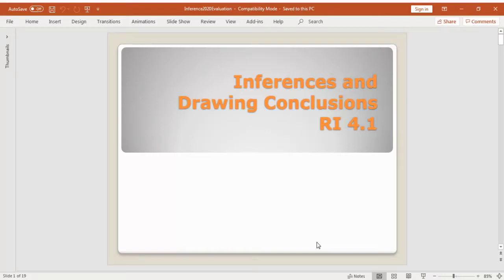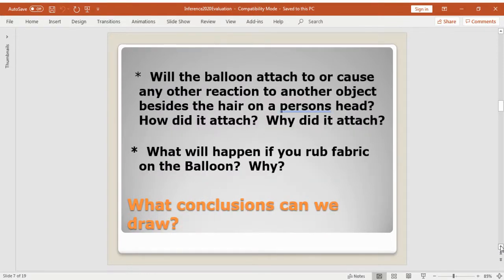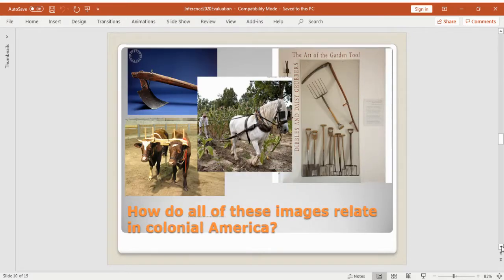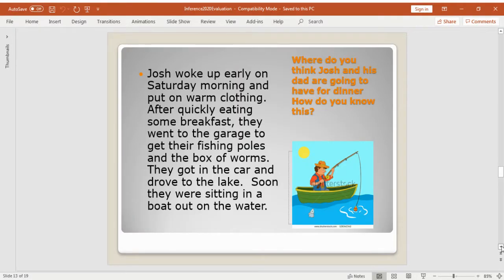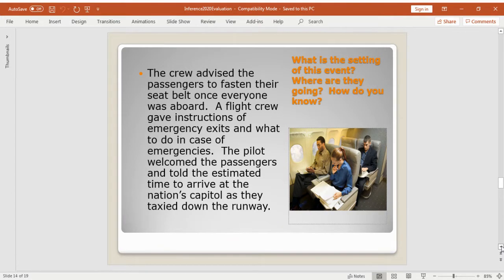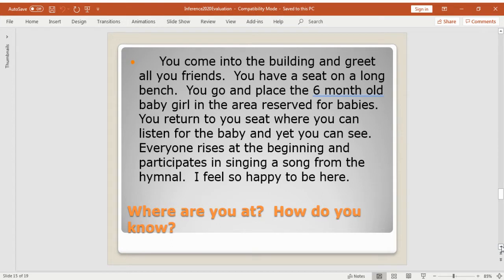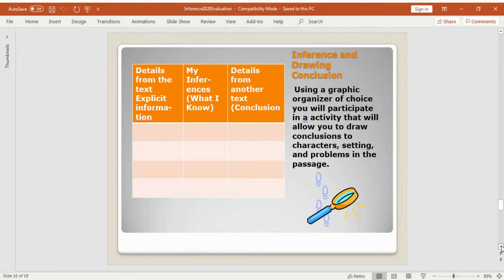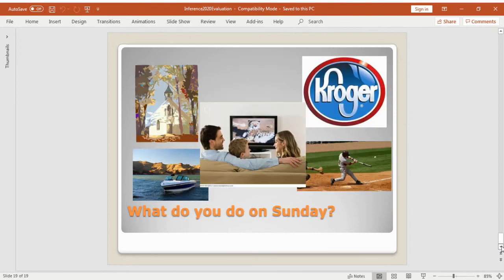Berclair Elem,4th Meaning Based, Inference,4/20/20,P. Cissom, Memphis, TN, Shelby County Schools